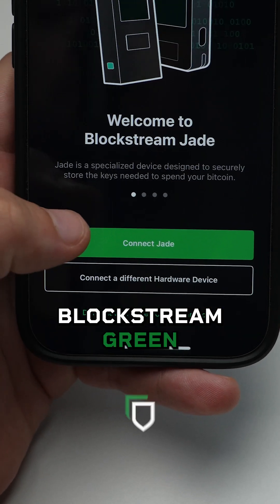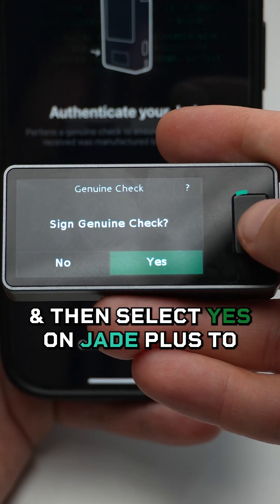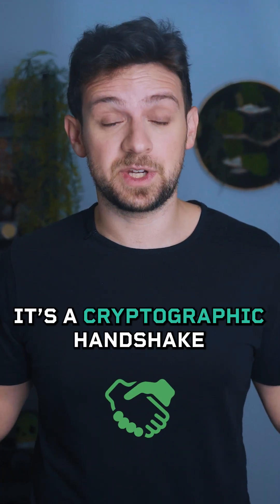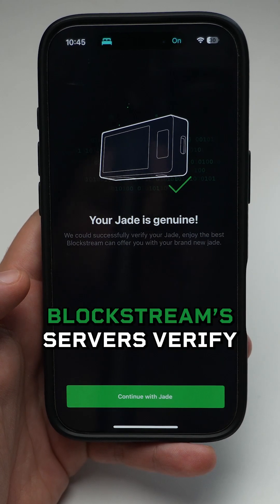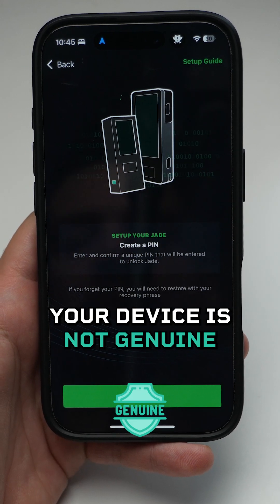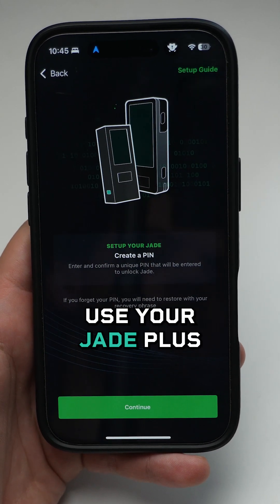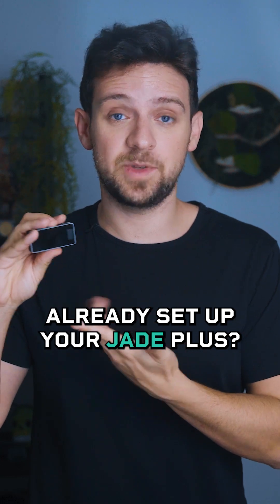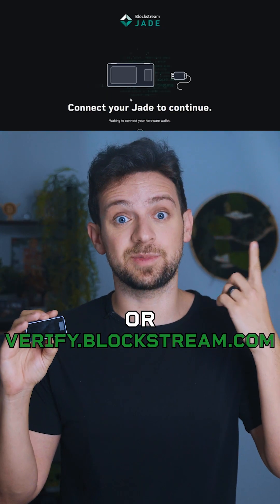How to Perform the Blockstream Jade Plus Genuine Check in Under 60 Seconds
Is your hardware wallet authentic?

Only Jade Plus offers the Genuine Check that verifies your device was indeed manufactured by Blockstream protecting against supply chain attacks.